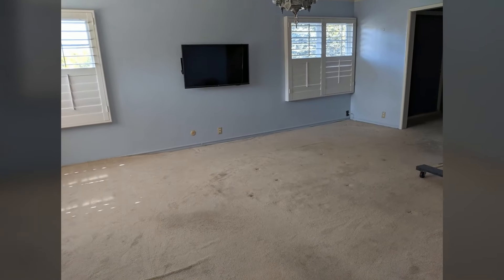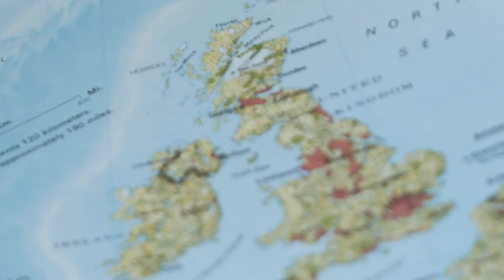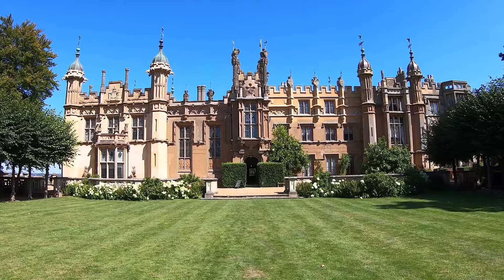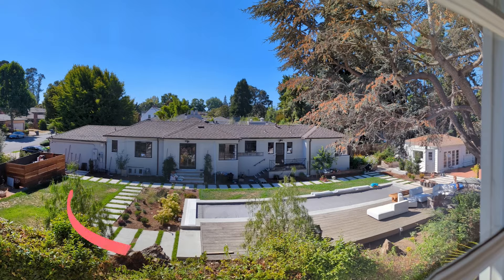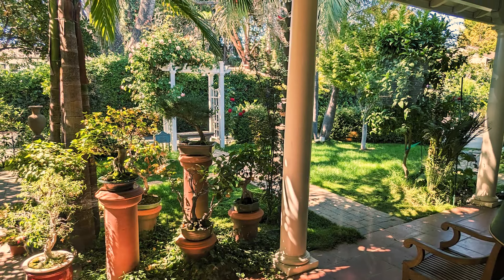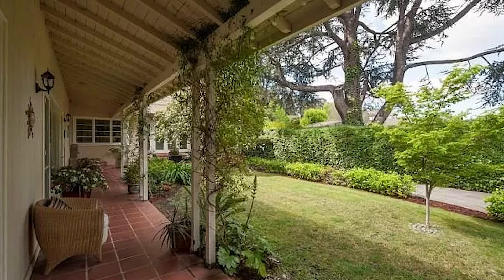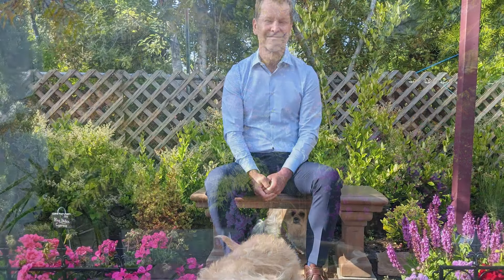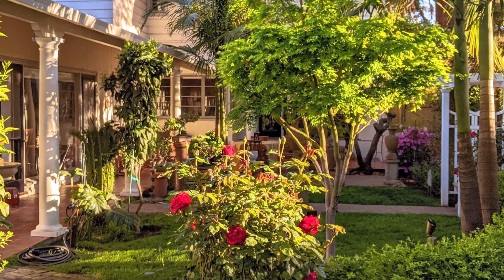All You Need to Know to Landscape a Magical Garden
There are four simple principles to keep in mind for a gorgeous garden.   Whether you are working with a landscaper or do all your own gardening, keep these four basic tenets in mind when you are deciding how to turn your boring garden or front yard into an oasis and magical retreat from the world.  These are Robert Anderson's gardening techniques.